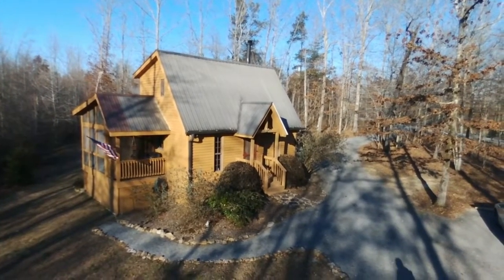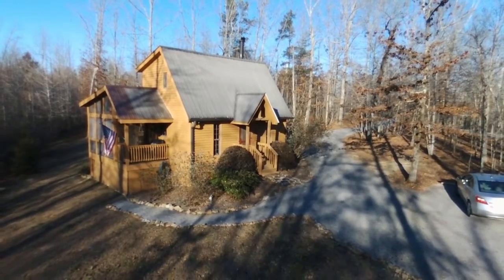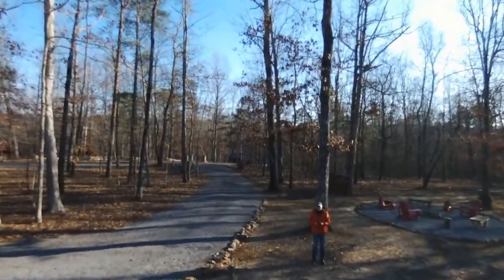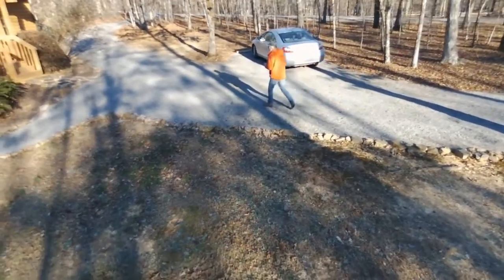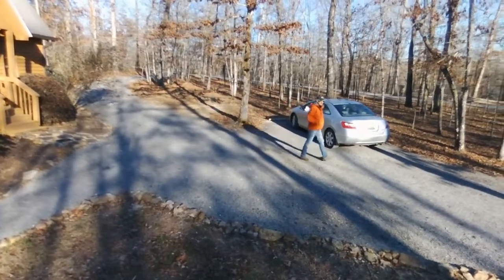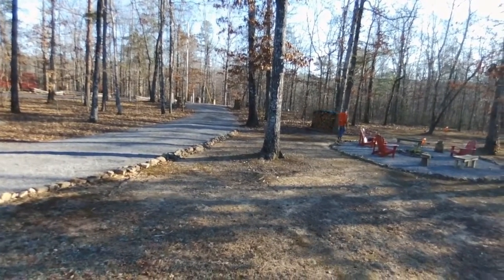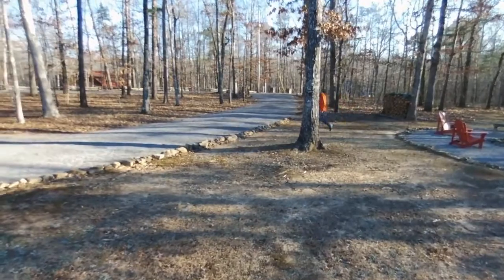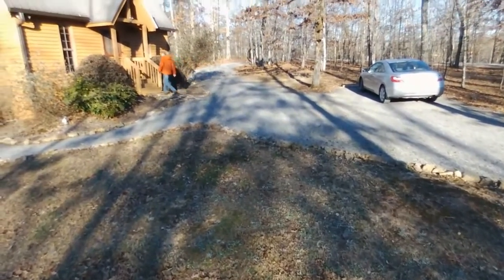Bebop Pro App Test Video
The Bebop Pro app will utilized the best features of the Bebop such as taking a single shot of a view or follow me along with the usual features found in many drone applications and some that or not found in some. The app was developed by Michele Vagnetti and is highly recommend. This short video shows that the Follow Me function in the app works as advertised. Safe flying and 73 from AI4QT.